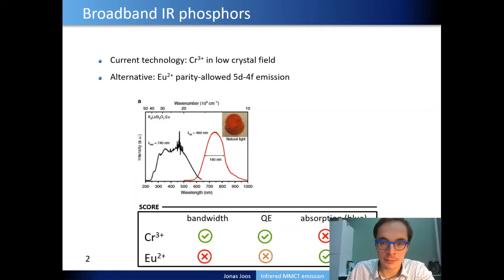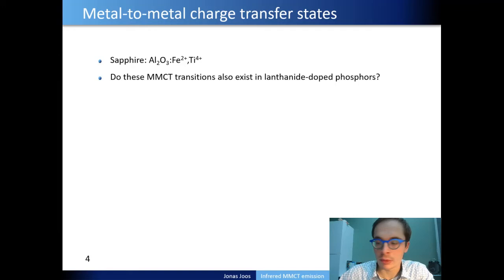Abstract #35 - Jonas Joos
Broadband dopant-to-dopant charge transfer luminescence

Jonas J. Joos, David Van der Heggen, Lisa I. D. J. Martin, Lucia Amidani, Philippe F. Smet, Zoila Barandiarán, Luis Seijo